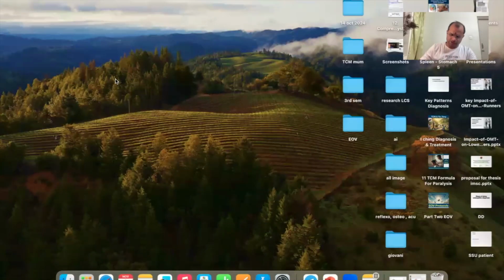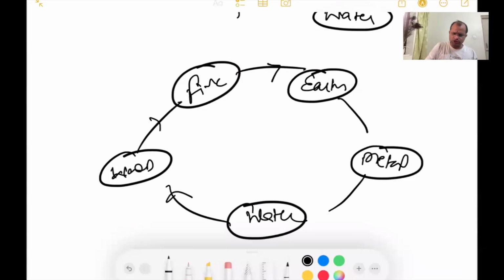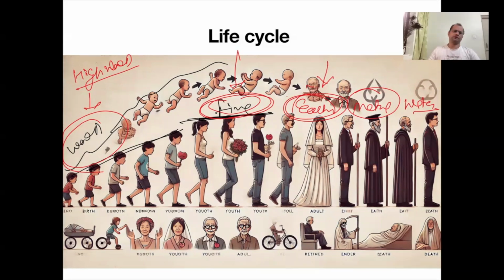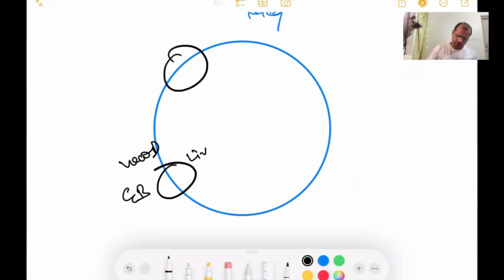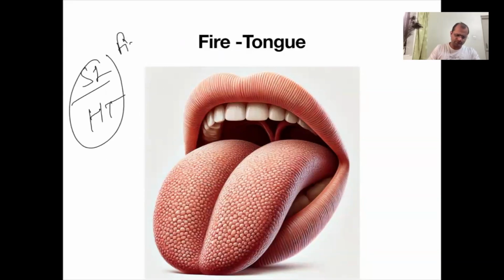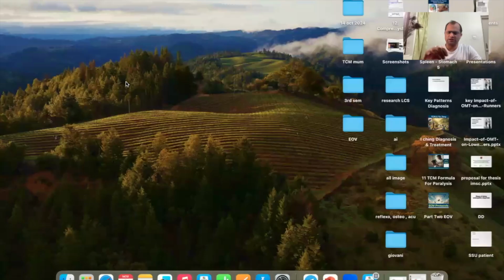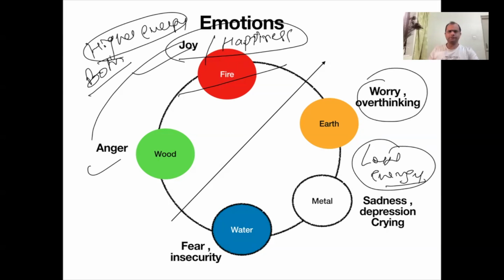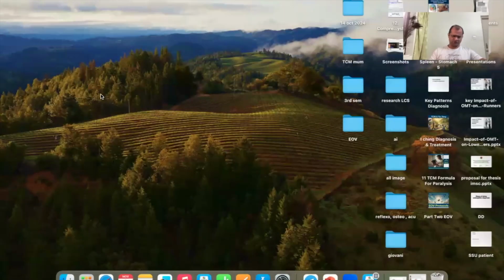4. TCM Chinese five Elements simplified by Dr Hemant Sharma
Simplified Guide to TCM: Understanding the Chinese Five Elements with Dr. Hemant Sharma
Traditional Chinese Medicine Explained: The Five Elements by Dr. Hemant Sharma
TCM Made Easy: Demystifying the Chinese Five Elements with Dr. Hemant Sharma
Beginner's Introduction to TCM: The Chinese Five Elements Simplified
Unlocking the Secrets of TCM: Five Elements Explained by Dr. Hemant Sharma
The Chinese Five Elements in Traditional Medicine: A Simplified Approach
Dr. Hemant Sharma Explains the Five Elements of Traditional Chinese Medicine
Understanding TCM: Simplifying the Chinese Five Elements for Everyone
TCM Fundamentals: A Simple Guide to the Chinese Five Elements
Mastering the Basics of TCM: Chinese Five Elements Simplified by Dr. Hemant Sharma-